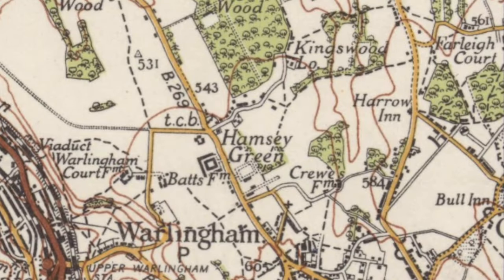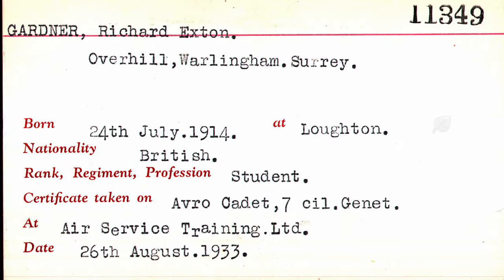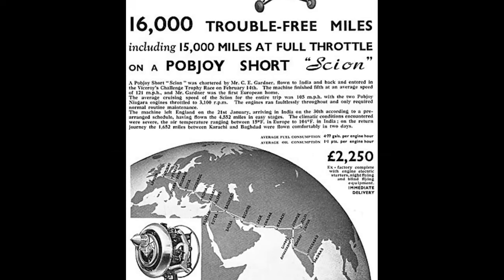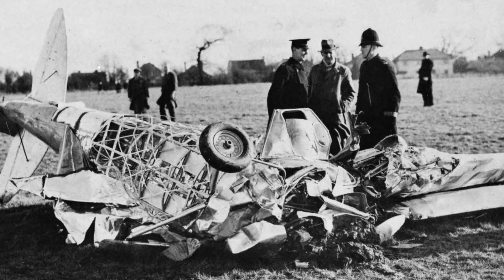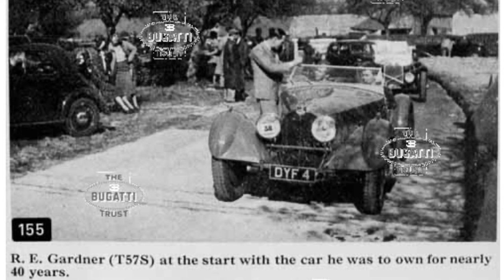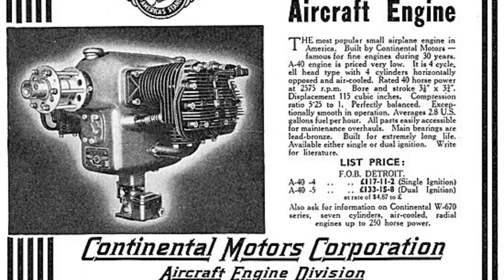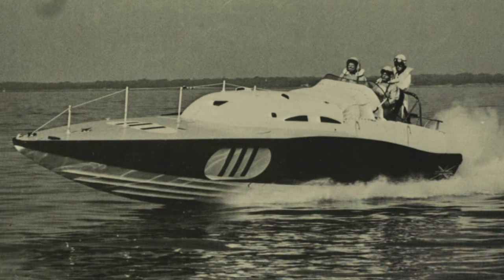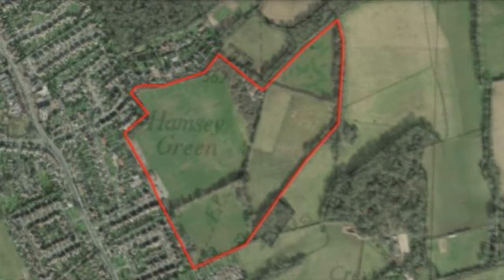Hamsey Green Airfield And The Flying Gardners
Hamsey Green Airfield was a private airfield owned by the Gardner family and open from 1933 to 1953. A list of aircraft based there at various times:

G-AATE Blackburn Bluebird – stored at Hamsey Green 1939/46. Scrapped c.1947.
G-ABTC Comper Swift – Charles Gardner 1935/38. Still exists.
G-ABYC Avro Cadet – Yardley Cosmetics 1932/33.
G-ACHL Miles Hawk – Southern Aircraft & Motors.
G-ACIC GAL Monospar – Richard Gardner 1934.
G-ACGO Percival Gull Four – C.T.F. Aviation 1938/39.
G-ACGP Percival Gull Four – Richard Gardner 1939.
G-ACRJ Leopard Moth – Richard Gardner 1934.
G-ADFA Percival Gull – Charles Gardner 1934/35.
G-ADDB BA Swallow – Southern Aircraft and Motors 1938/39.
G-ADFY DH Rapide – Charles Gardner 1935/36. Sold to Spain.
G-ADID BA Eagle – Charles Gardner 1938.
G-AEDW DH Dragonfly – HB Legge & Sons 1936/38.
G-AEJS BAC Drone – The Drone Syndicate – 1946/47. Last aircraft at Hamsey Green.
G-AEKL Percival Mew Gull – Charles Gardner 1936/38. Destroyed Lympne 1940.
G-AENY Beechcraft 17 – Charles Gardner 1936/37. Sold to Spain.
G-AEPX Taylor Experimental – Richard Taylor – Crashed January 1937.
G-AESJ Beechcraft 17 – Charles Gardner 1939 – Sold to Sidney Cotton.
G-AEUY Miles Whitney Straight – Richard Gardner 1936.
G-AFBW Percival Vega Gull – Jimmy Gardner 1937/39. Stolen.
G-AFFE Percival Q6 – HB Legge & Sons 1938/39.
G-AFFH Piper J2 Cub – Jimmy Gardner 1938/39. Still exists.
G-AFHC BA Swallow – Peter Mursell 1938/43. Still exists.
G-AFIT Percival Vega Gull – Jimmy Gardner 1938/39
G-AFKY Gipsy Moth – Southern Aircraft & Motors 1938.